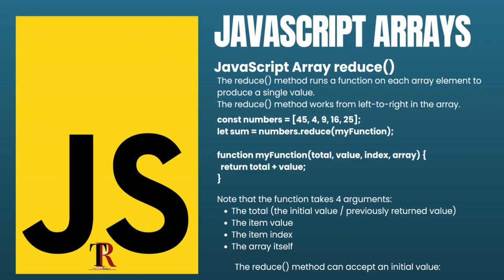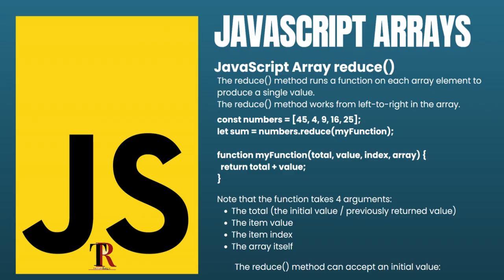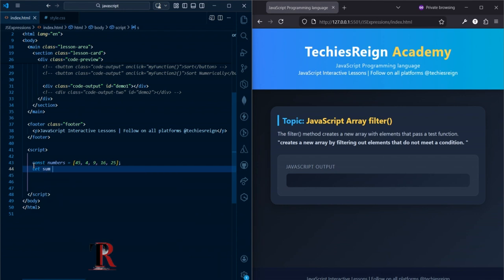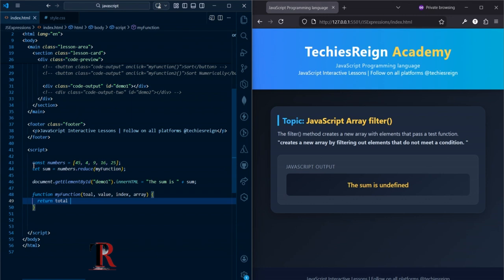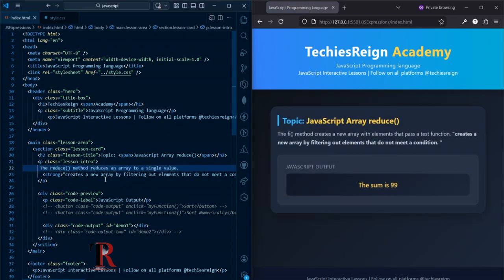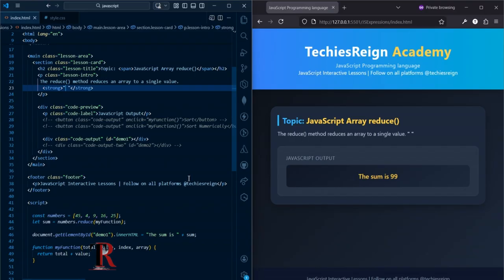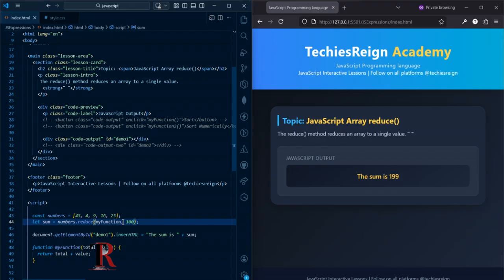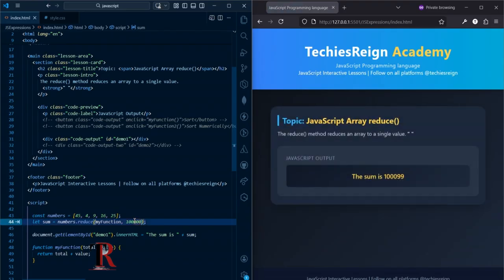JavaScript Array Reduce() Method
The reduce() method runs a function on each array element to produce a single value.